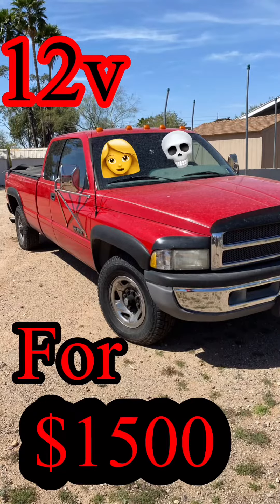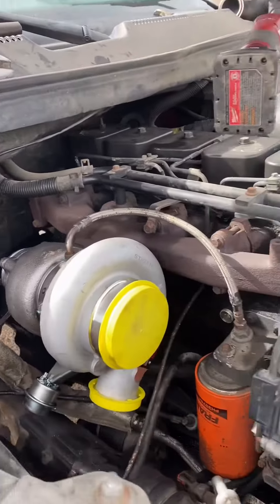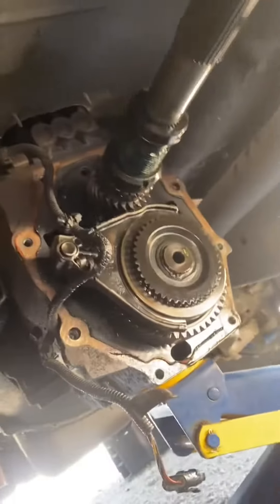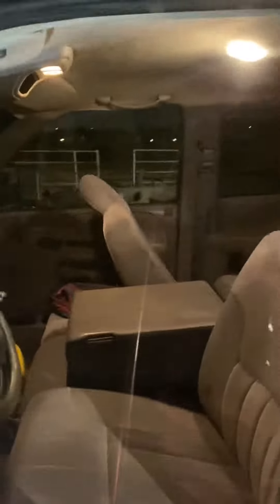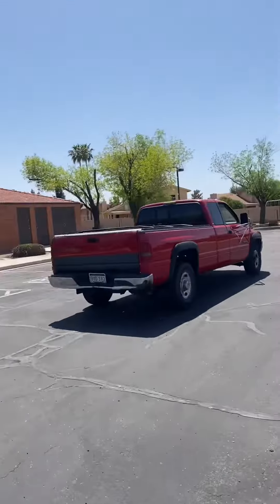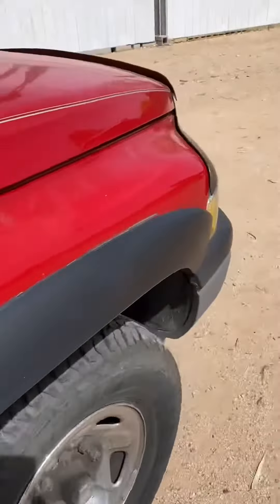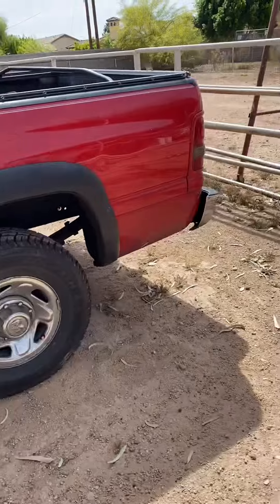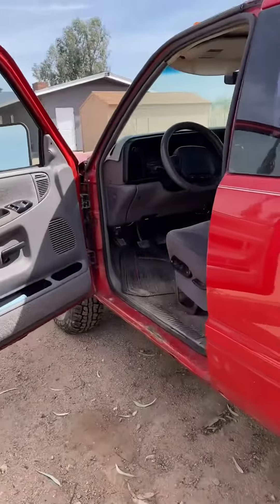1996 12valve 5spd for $1500!?!? My dream truck!!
1996 ppump 12 valve Cummins 2500 dodge 5 speed nv4500 with factory red color and 160k miles. OfferUp purchase that is once in a lifetime. Auction buys aren’t even this good. 5th gear pinion retaining nut, turbo and injectors needed replaced and now she is on the road running and driving. Cummins project that you need to follow. Thanks for all the support to the channel.